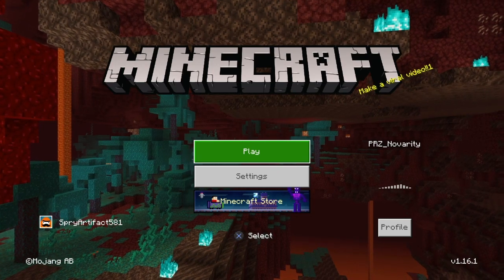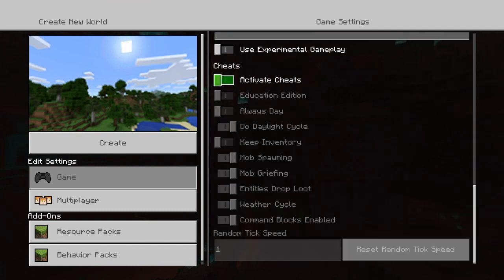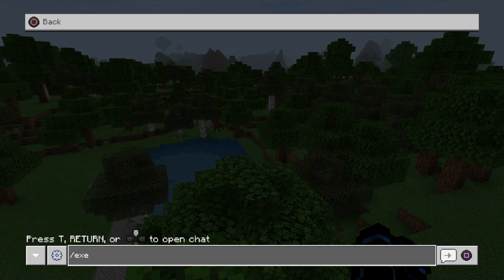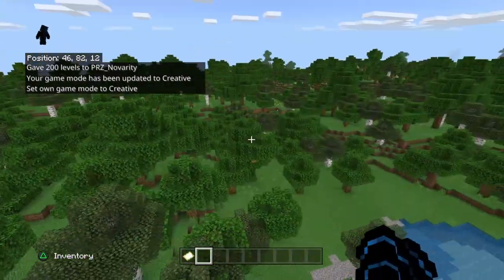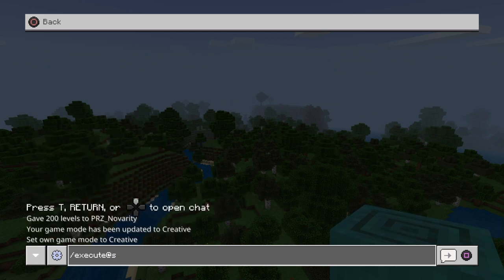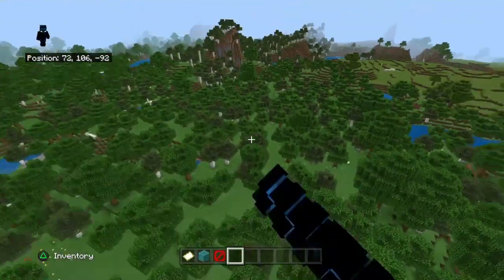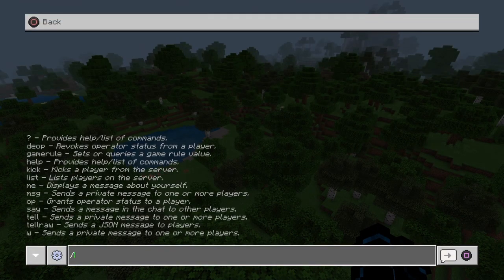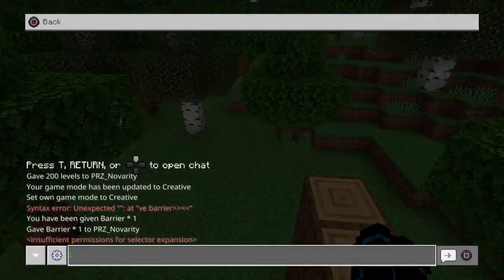How To Get Creative Mode WITHOUT Cheats In Minecraft (Bedrock) (PS4/Xbox)